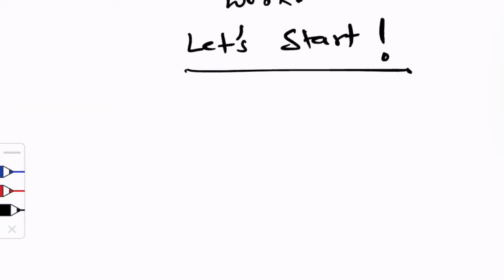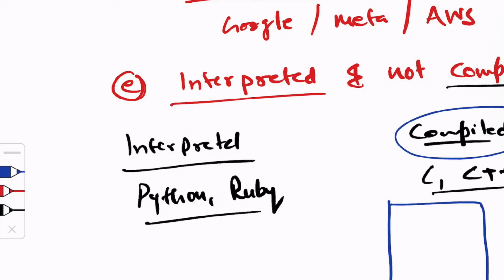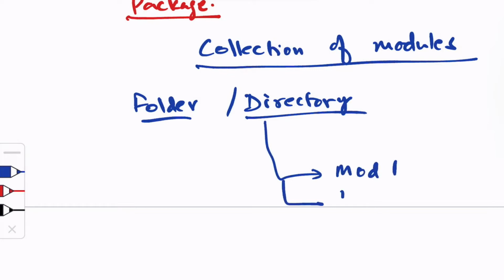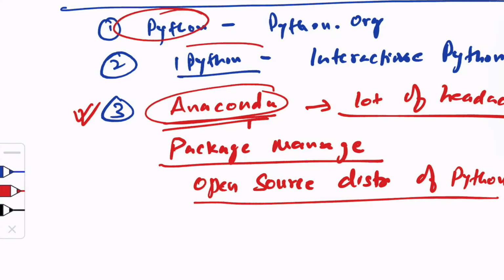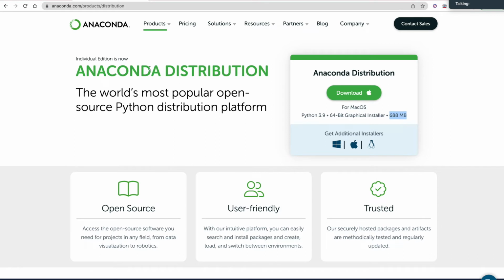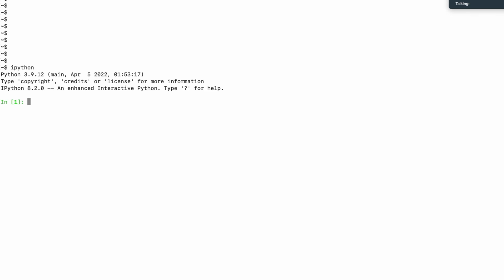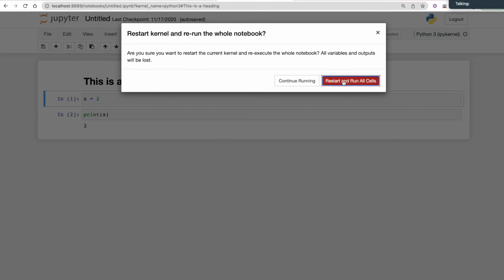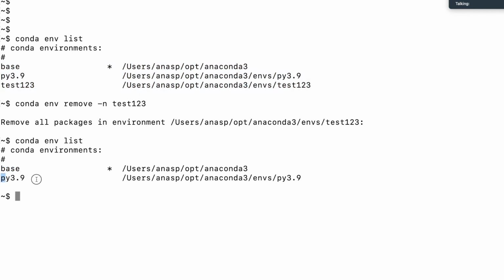Python Fundamentals ! Clearly explained ! LearnPython for DataScience/MachineLearning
I am starting a new video series on Python.  Here is the first one. There will be around 10 videos in this series . We will discuss Core Python and go deeper in DS/ML related Python packages. Numpy, Pandas, Matplotlib, SKLearn will be discussed in detail.

Today we are discussing basics of Python - How it started, Why it is so popular and its various IDE and package managers.